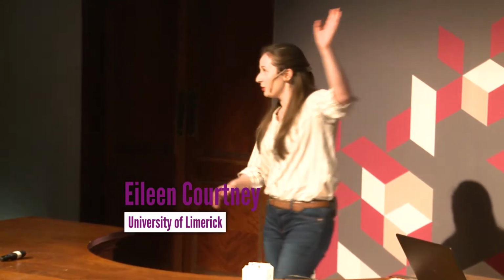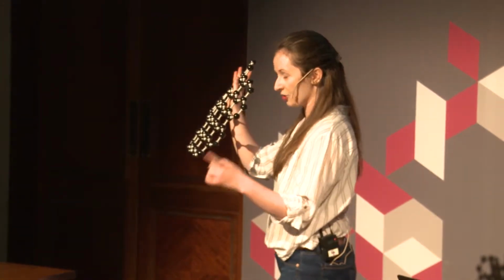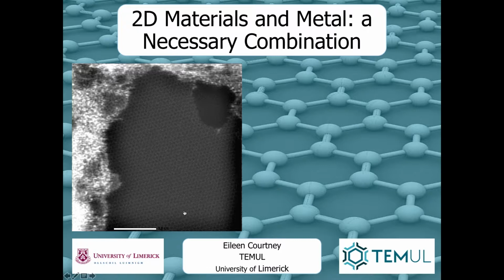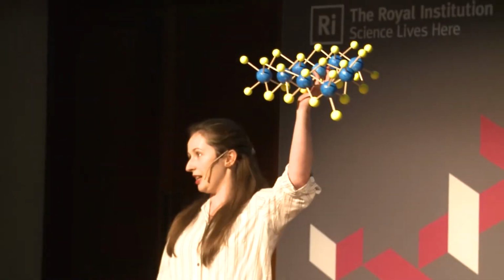3 Minute Wonder - Eileen Courtney